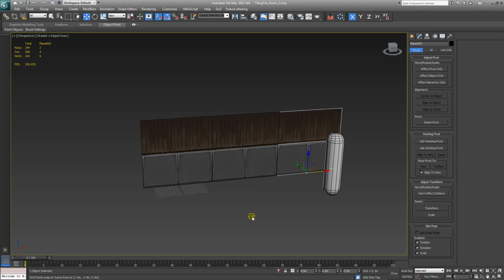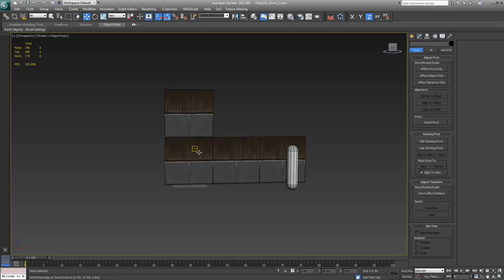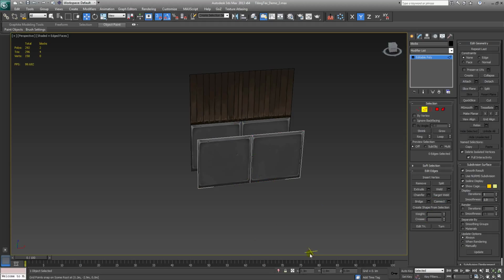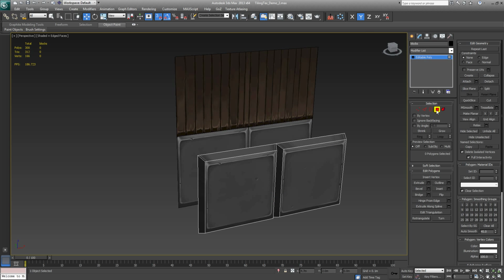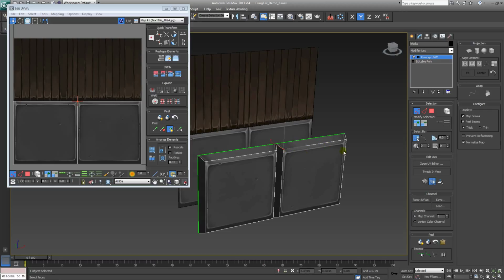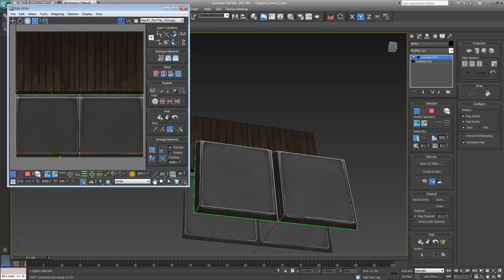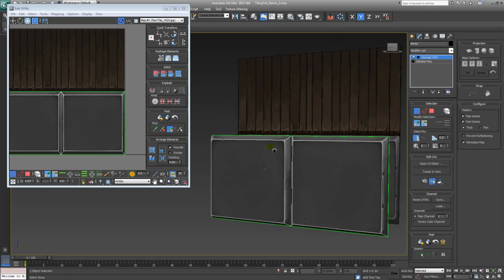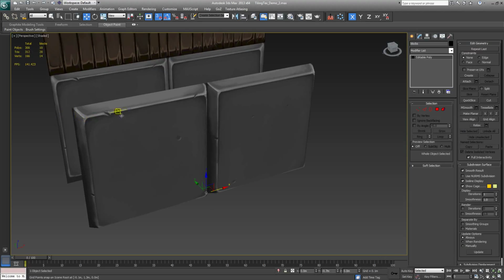Basics - The Magic of Tiling Textures pt2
In this video we continue on using tiling textures but this time, we'll only be using textures that tile either left/right, or up/down. Again, it's not really about level design, more of an environment art thing.